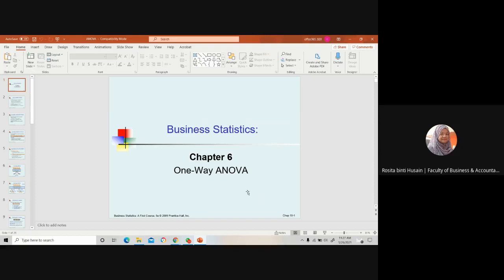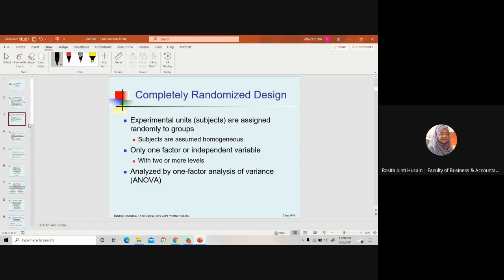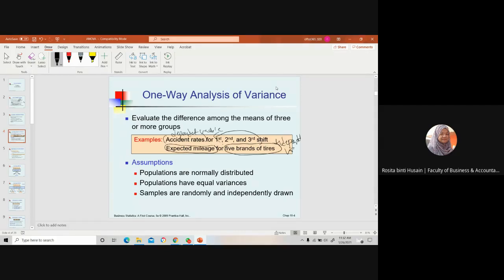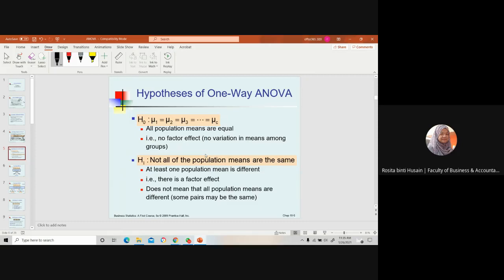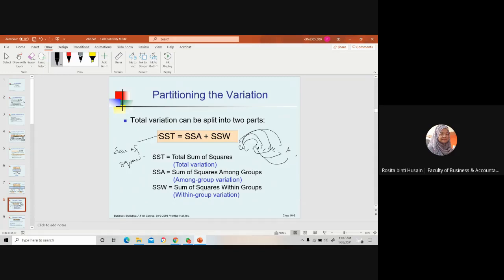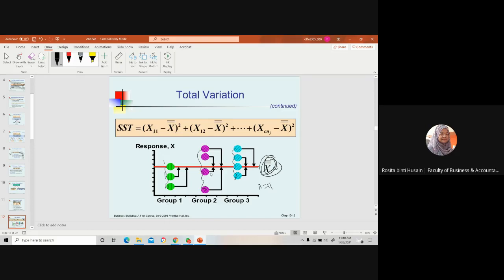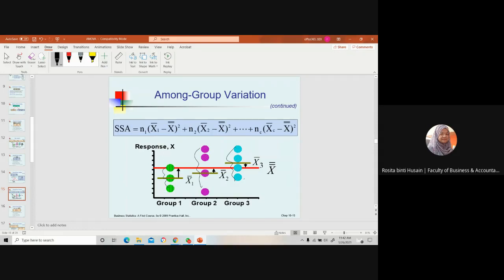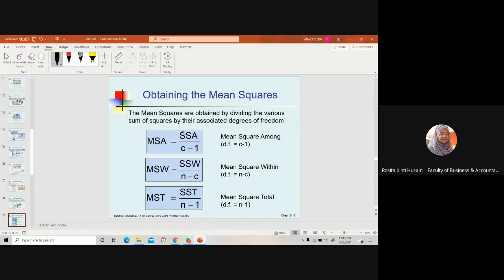Chapter 6 1